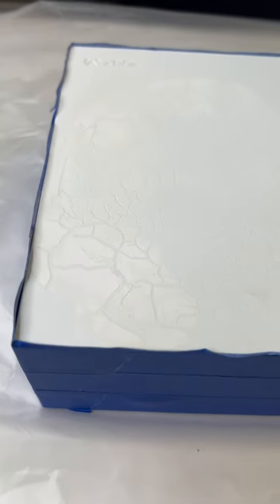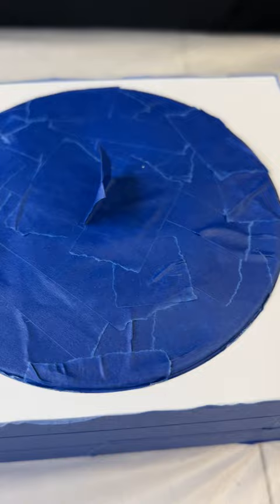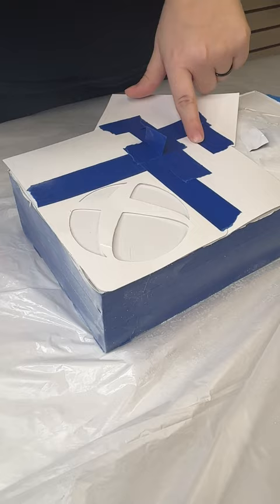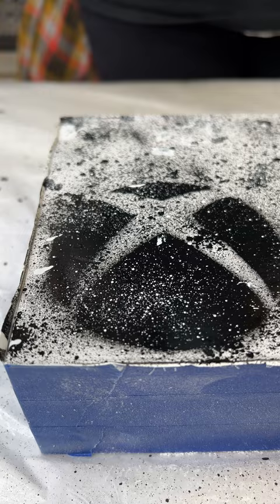Britt repaints Xbox Series S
Britt repaints Xbox Series S for a customer!